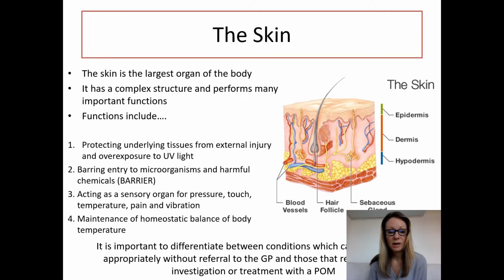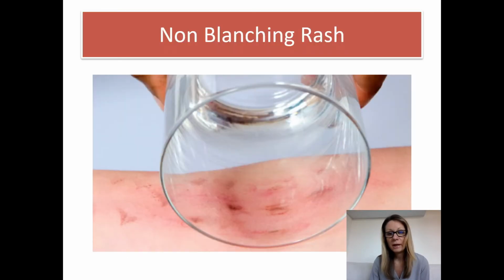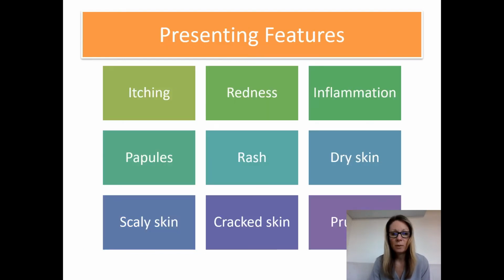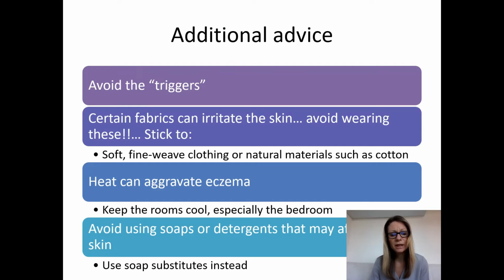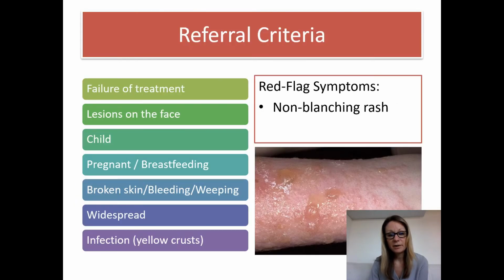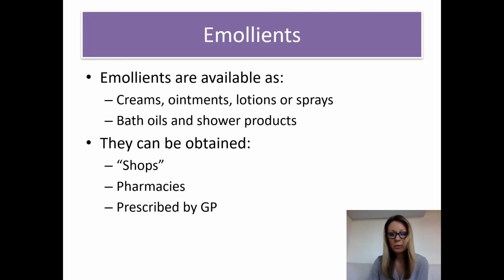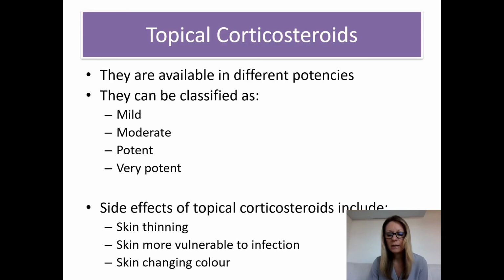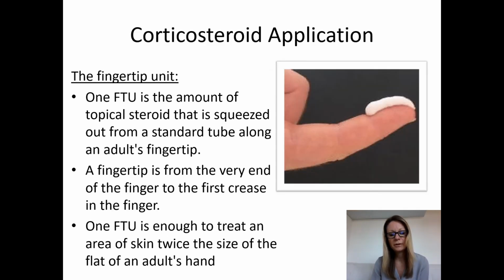Watch 'RTS Skin 1 screencast 1' Microsoft Stream Google Chrome 2022 08 21 11 39 05